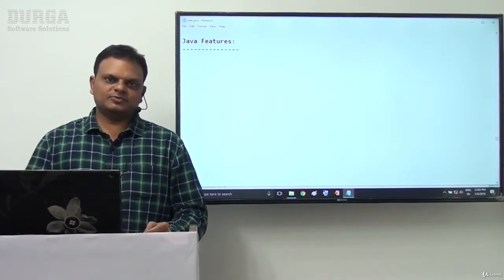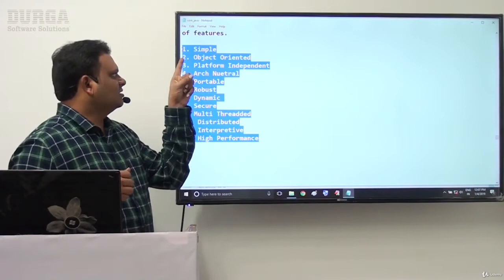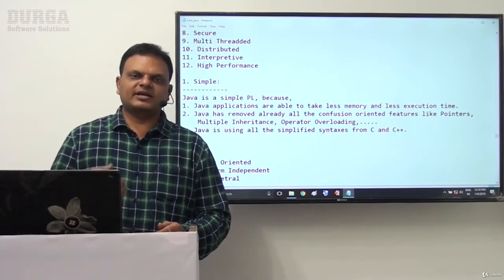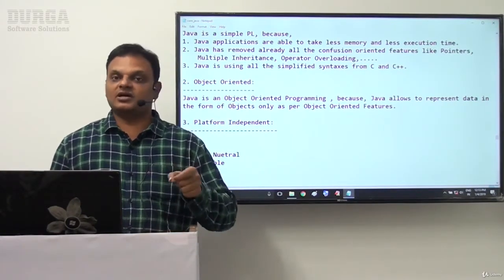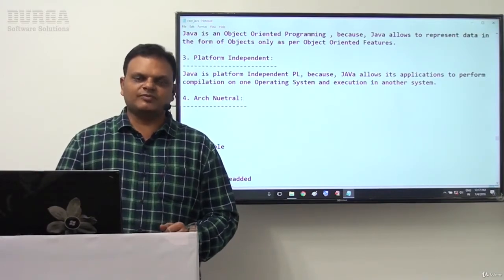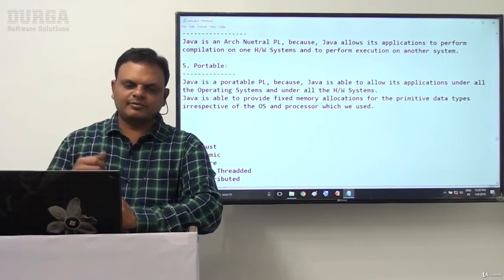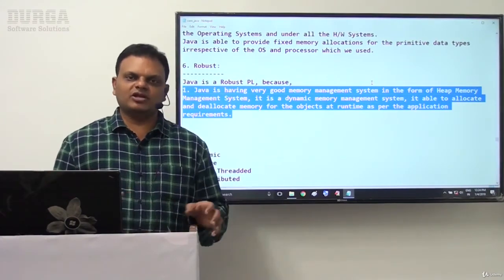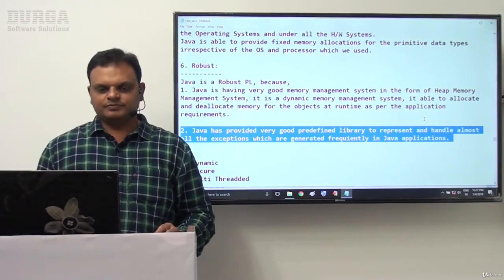16. Java Features Part-1